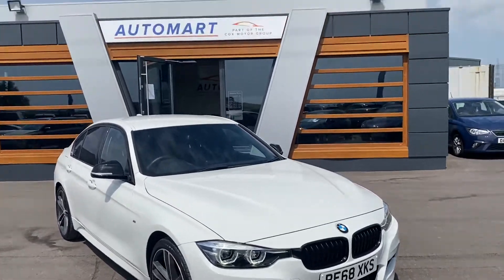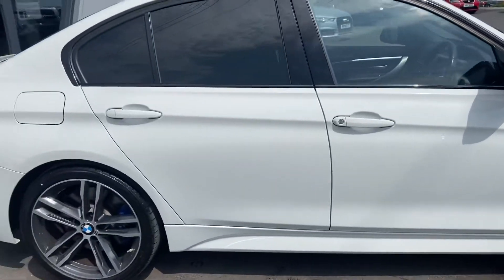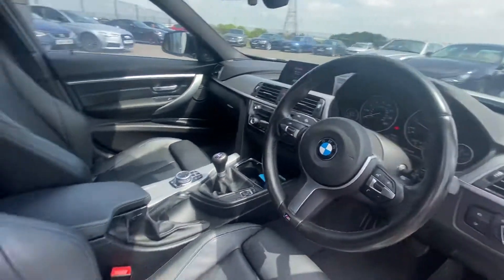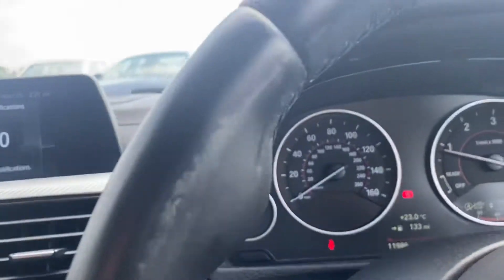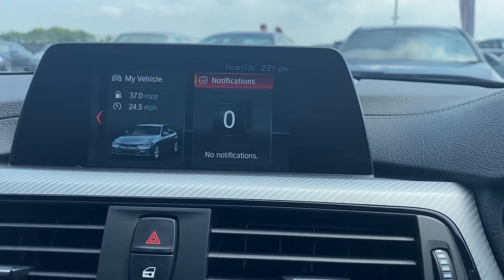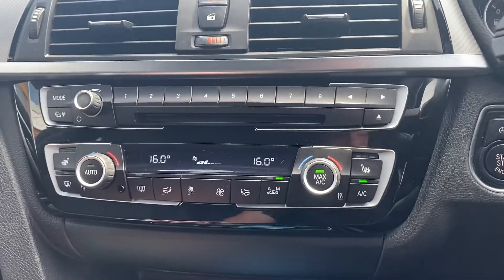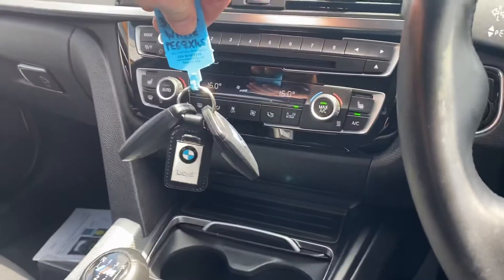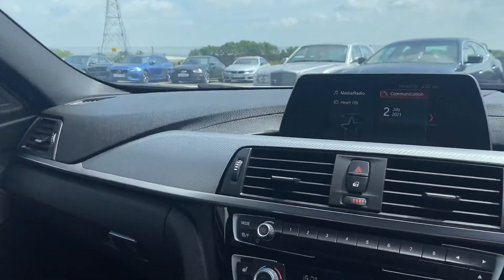BMW 3 Series 2018 2.0 320d Blue Performance M Sport Shadow Edition (s/s) 4dr | Lancaster Automart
BMW 3 Series 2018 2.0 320d Blue Performance M Sport Shadow Edition (s/s) 4dr.

This vehicle comes with:
19in Alloy Wheels - M Light Double Spoke Style 704M - Bi-Colour Orbit Grey
6.5in Colour Display Screen
Access to BMW Connected Plus for 12 Months from Vehicle Production - Subscription Required
Air Conditioning - Automatic with Two-Zone Control
Airbags
Alarm System - Thatcham 1 with Remote Control and Electronic Engine Immobiliser
Automatically Dimming Rear View Mirror
BMW Navigation System
BMW Online Services
Bluetooth Hands Free with USB Audio Interface
Central Locking Switch - Doors - Fuel Filler Cap - Luggage Compartment
DSC - Dynamic Stability Control Plus
Darkened Rear Lights with LED Light Bars
Exhaust Tailpipe - Twin Dark Chrome
Extended Storage
Exterior Parts in Body Colour
Fog Lights Front and Rear - LED
Full Black Panel Display
Headlining - Anthracite
Heat Protection Glazing with Green Tint
Heated Windscreen Washer Jets
High-Beam Assistant
Interior Trim - Aluminium Dark Carbon with Pearl Chrome Finisher
LED Fog Lights - Front
LED Headlights
Loudspeaker System - Harman Kardon
M Aerodynamic Bodystyling
M Sport Braking System
M Sport Suspension
Media Package - BMW Business
Non Smokers Package
PDC - Park Distance Control - Rear
Personal Profile
Rain Sensor with Automatic Headlight Activation
Remote Control Including Integrated Key - 2
Remote Control with Integrated Key with Insert in Blue
Remote Services
Servotronic
Shark Fin
Sport Seats - Front
Start-Stop Button with Comfort Go Keyless Engine Start and Auto Start-Stop Deactivation Button
Steering Wheel - M Sport Leather Multifunction
Sun Protection Glazing
TPMS - Tyre Pressure Monitoring
Twin Horns
+ MORE!!

Part of Cox Motor Group, Lancaster Automart is a used car dealership based in Morecambe. Come down and visit us at Lancaster Automart: Lancaster Automart, Mellishaw Lane,
Morecambe, Lancashire, LA3 3FB.